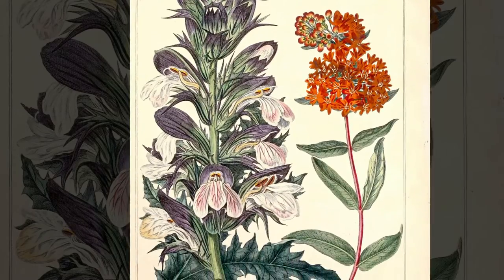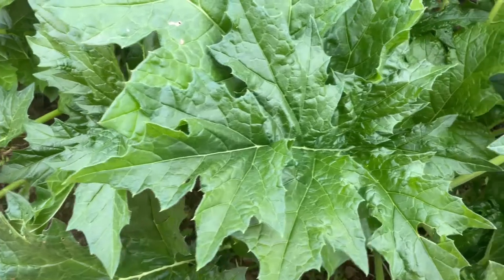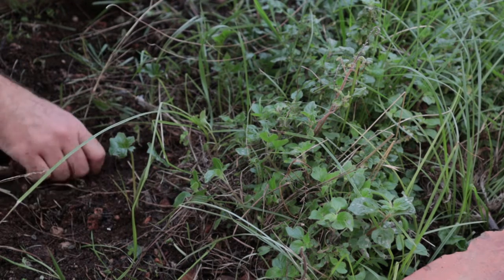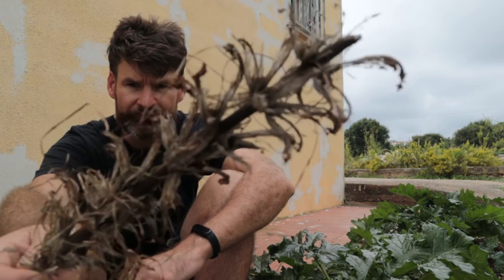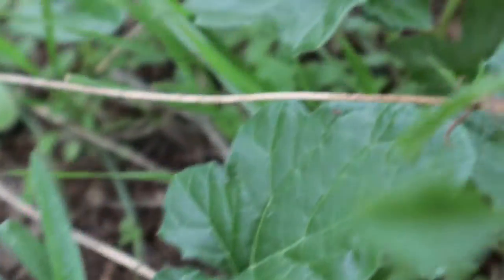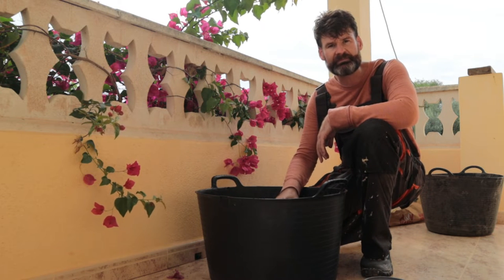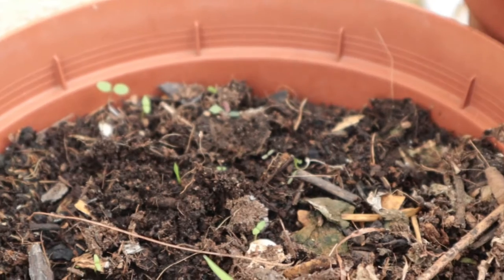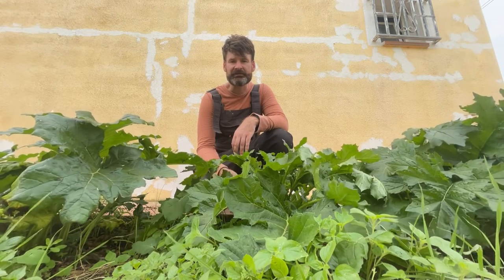Use this propagation technique to get hundreds of Acanthus Mollis (Bear’s Breeches)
Propagation of Acanthus Mollis made easy by making use of the plant's natural cycles. I’ll answer the question of whether pruning flower spikes is necessary and where the plant is most well-suited. If you follow my advice you might hear the plant in action as its pods launch seeds in the heat of summer.

By the way if you’ve recently acquired an acanthus don’t worry if it doesn’t flower the first year as it’s probably just getting established.